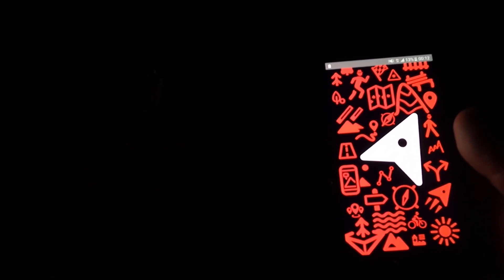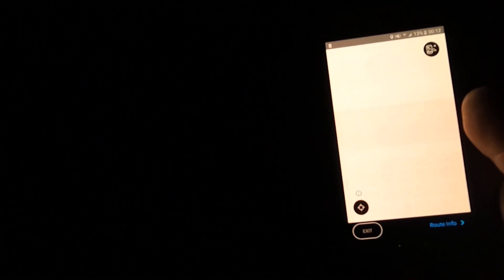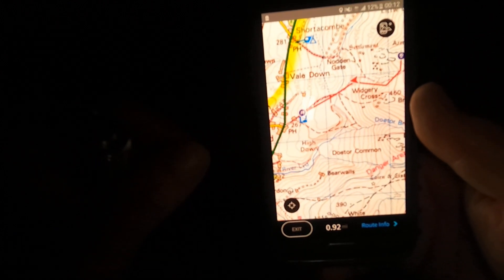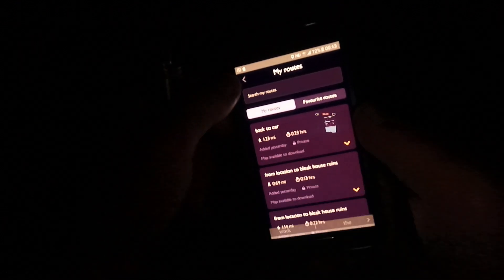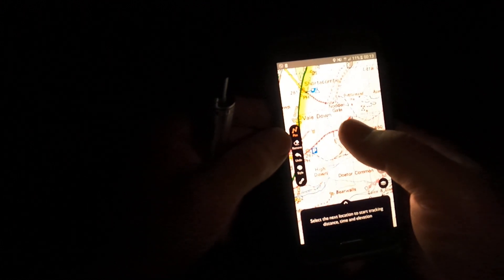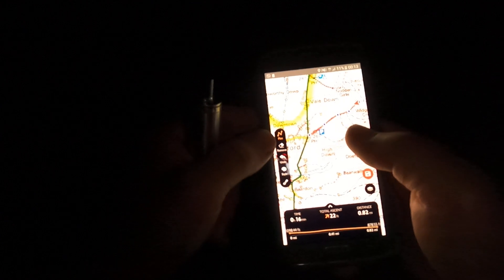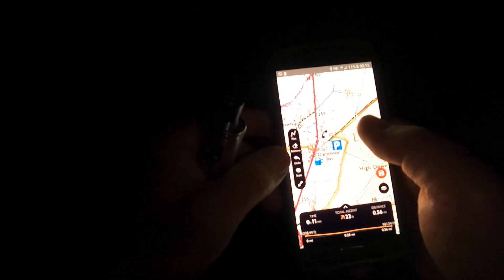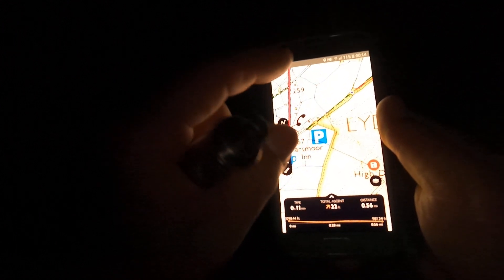plotting a route from Brat Tor to the car park. Dartmoor Night hiking May 2022